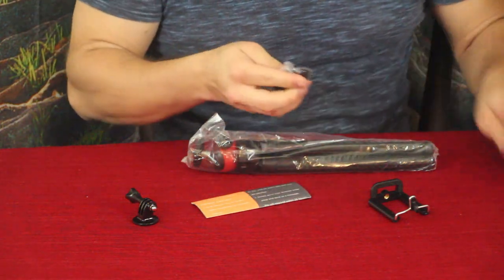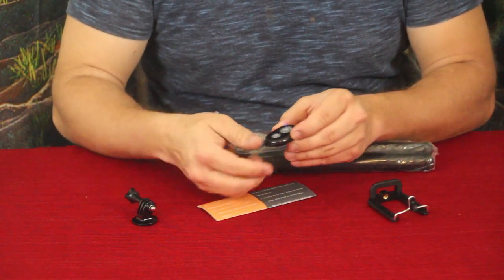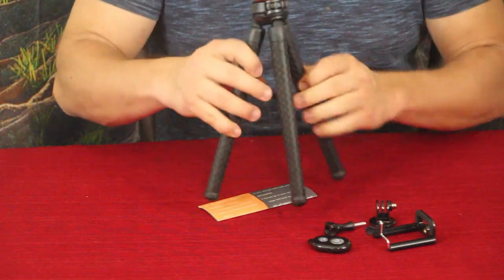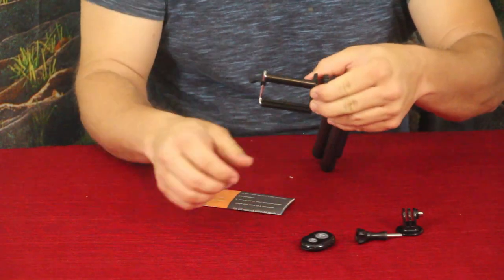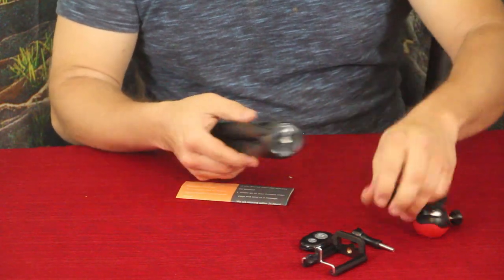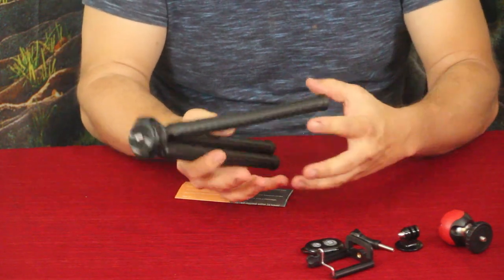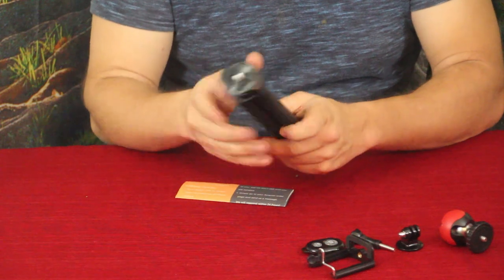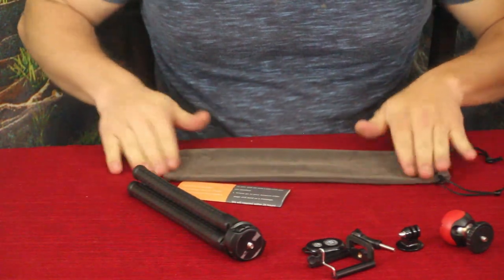Kamisafe Phone Tripod, Flexible Cell Phone Stand - Amazon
Sleek & flexible camera mounting.